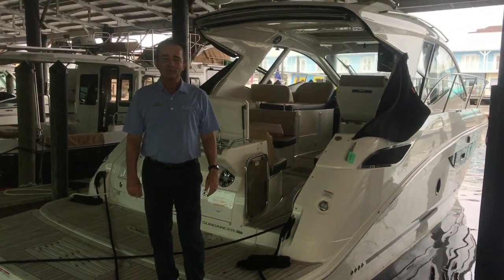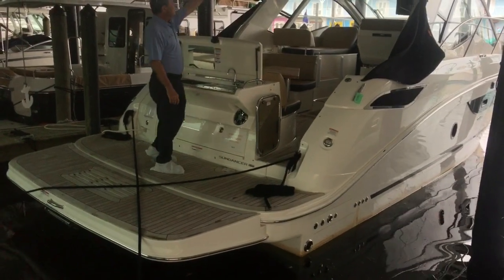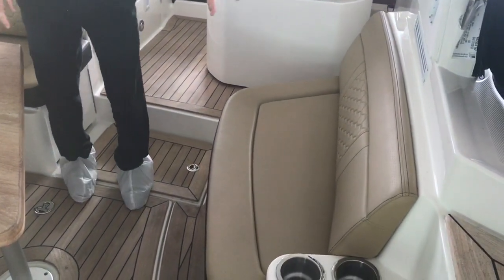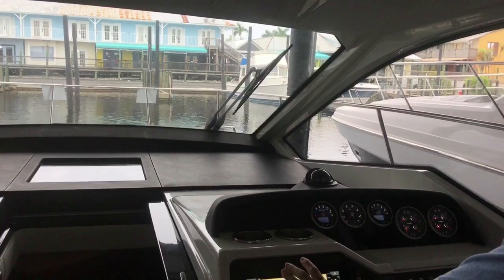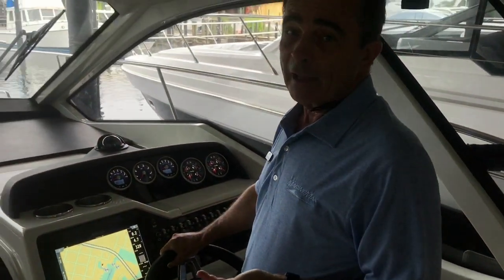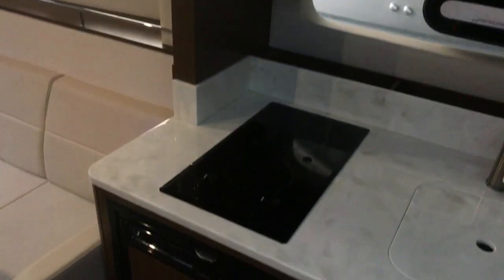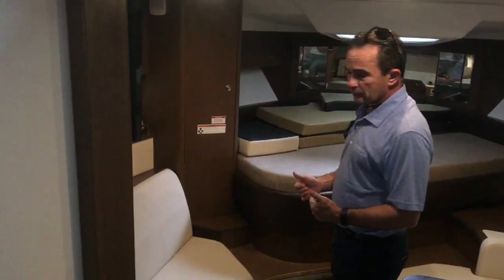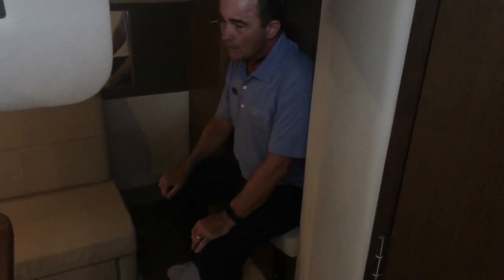2018 Sea Ray Sundancer 350 Coupe For Sale at MarineMax Naples Yacht Center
With a sleek hardtop and enhanced coupe foredeck seating/lounging zone, the Sundancer 350 Coupe is a brilliant entertaining platform and an inviting place to spend entire days on the water. Premium amenities, state-of-the-art technology and unrivaled performance - with your choice of sterndrive or inboard propulsion - combine to deliver a fully enjoyable cruising experience. Options for customization abound, meaning you can make the Coupe totally your own. And with a sleek, stylish aesthetic that's both gorgeously modern and unmistakably Sea Ray, the Sundancer 350 Coupe is a boat you'll be proud to own and proud to share. Headquartered in Clearwater, Florida, MarineMax is the nation’s largest recreational boat and yacht retailer. Focused on premium brands, such as Sea Ray, Boston Whaler, Meridian, Hatteras, Azimut Yachts, Ocean Alexander, Galeon, Grady-White, Harris, Bennington, Crest, Mastercraft, Scout, Sailfish, Sea Pro, Sportsman, Scarab Jet Boats, Tige’, Aquila, NauticStar, Nautique and Yamaha Jet Boats. MarineMax sells new and used recreational boats and related marine products and services as well as provides yacht brokerage and charter services. MarineMax currently has 63 retail locations in Alabama, Connecticut, Florida, Georgia, Maryland, Massachusetts, Minnesota, Missouri, New Jersey, New York, North Carolina, Ohio, Oklahoma, Rhode Island, South Carolina and Texas and operates MarineMax Vacations in Tortola, British Virgin Islands. MarineMax is a New York Stock Exchange-listed company.